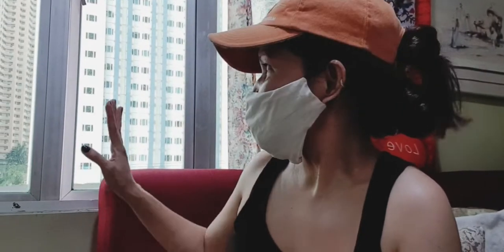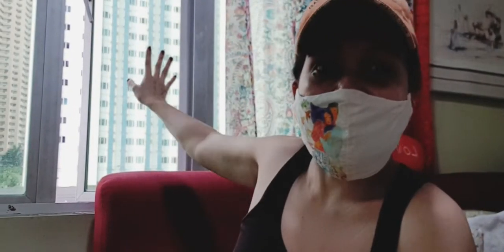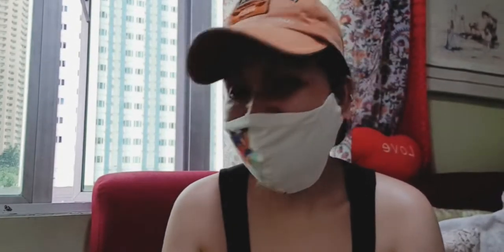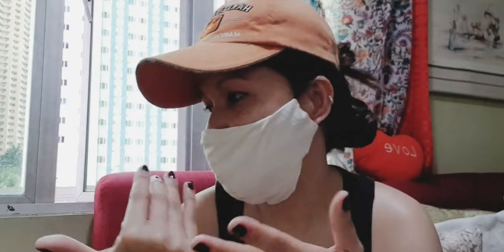Unboxing Pamaskong Ayuda from Mayora Menchie Abalos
Aloha everyone 🌺
For today's episode I will unbox an Ayuda box from Mandaluyong Government. Thanks  Mayor Menchie Abalos  and Barangay Malamig for  taking time to reach each condominium in Mandaluyong City.
As a resident I'm touched and feeling blessed  I'm not only a resident I'm also a registered voter in Mandaluyong City 😊.
Appreciated that there's a fair distribution and very organize too here in my building..
thanks to the guards who distributed it door to door 🚪  each unit with matching picture  taking pa hahaha..
- 1pc face shield
- 1pc cloth face mask
-  3 kg of rice
- 1 pc 500g sunshine spaghetti sauce
- 1 pc 400g sunshine spaghetti pasta
- 2 pcs king cup sardines
- 2 pcs Q-mi  instant noodles
- 2  pcs. Bingo meatloaf
- 1pc 250g U-need Bihon
- 1pc 50g Cafe Puro coffee
-  250g Master Chef salt
-  1/2 kg brown sugar
-  1 pc. 125g Cookies peanut butter

Trivia  :
Mandaluyong, officially the City of Mandaluyong, is a 1st class highly urbanized city in Metropolitan Manila, Philippines. According to the 2015 census, it has a population of 386,276 people.

Carmelita "Menchie" Aguilar Abalos is a Filipino politician and the incumbent mayor of Mandaluyong since 2016 succeeding her husband Benjamin Abalos Jr.

Mahalo all for watching 🌴

musician : LiQWYD